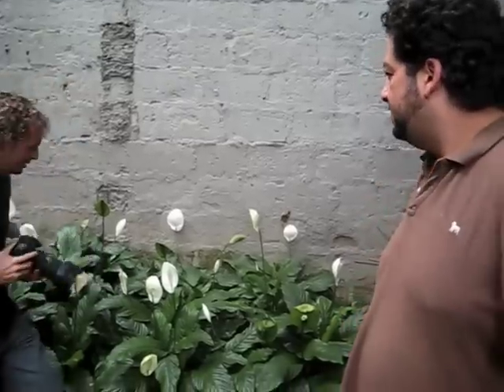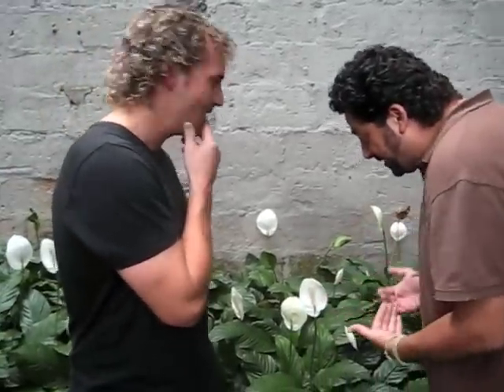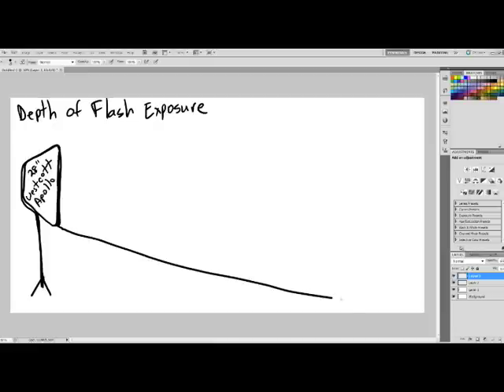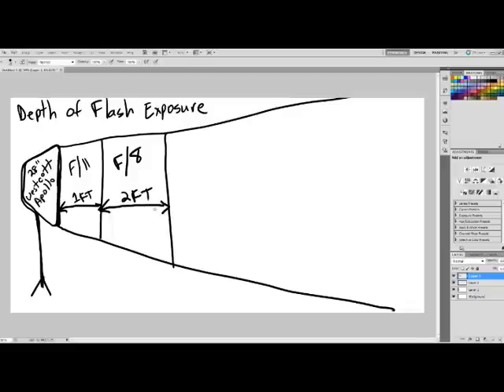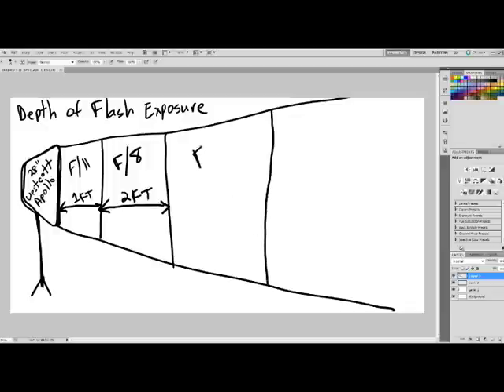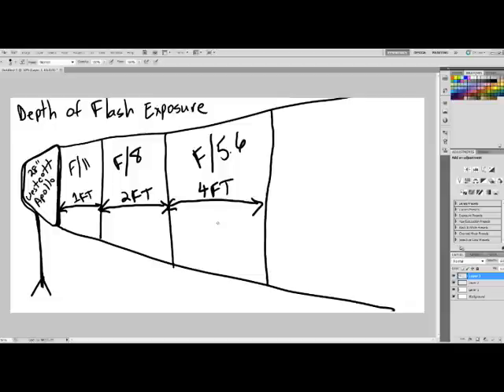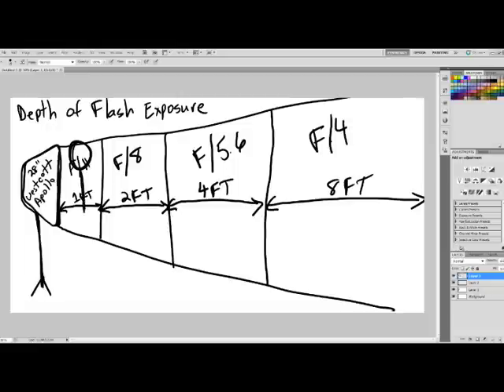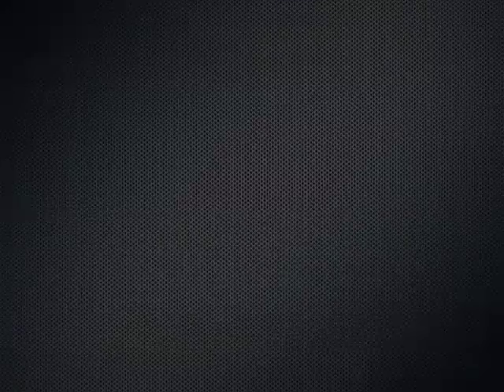Depth of Flash Exposure - lightenupandshoot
Inverse Square Law  -  explained in total Lightenupandshoot style!